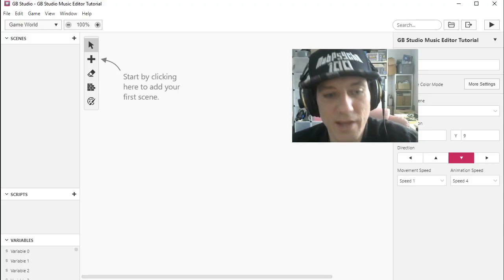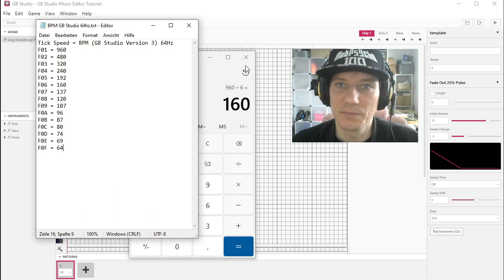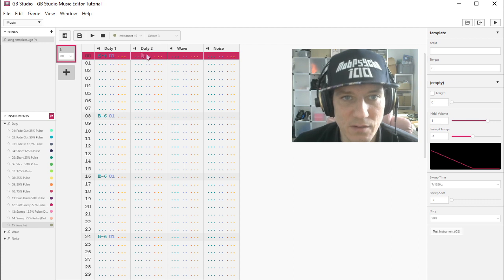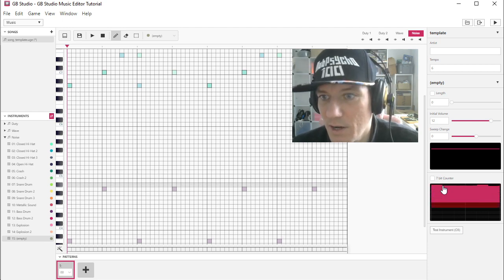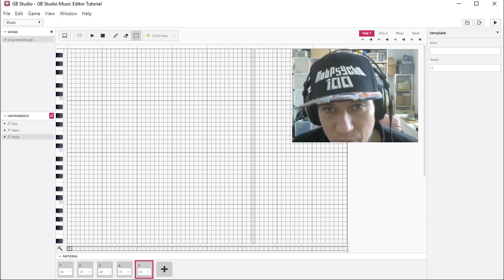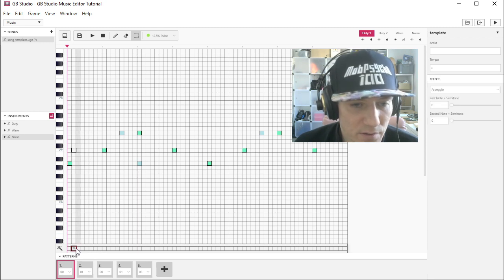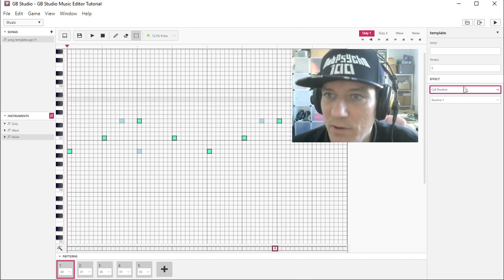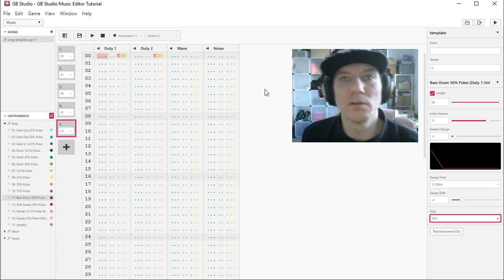GB Studio Music Editor Tutorial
How to make music in GB Studio 3.1

Chapters:
00:00 Start
00:37 Introduction
01:57 Layout
03:40 Basics
06:05 Instruments
18:08 Song & Pattern
22:06 Effect Commands
35:10 Extra
37:13 Bye Bye

Tempo:
To calculate BPM:
960 : Tempo = BPM
Precalculated for you:
Tick Speed - BPM (GB Studio Version 3) running at 64Hz
F01 - 960
F02 - 480
F03 - 320
F04 - 240
F05 - 192
F06 - 160
F07 - 137
F08 - 120
F09 - 107
F0A - 096
F0B = 87
F0C = 80
F0D = 74
F0E = 69
F0F = 64